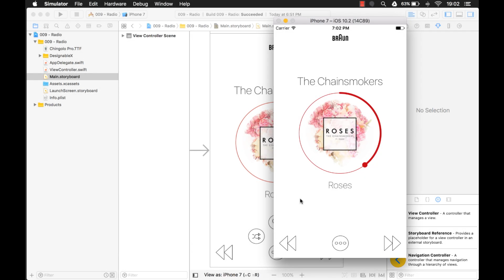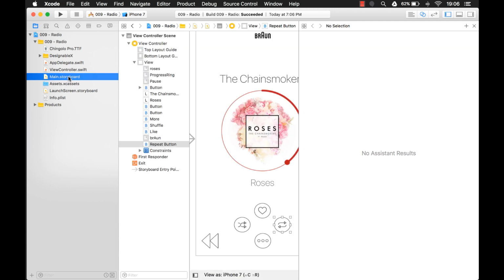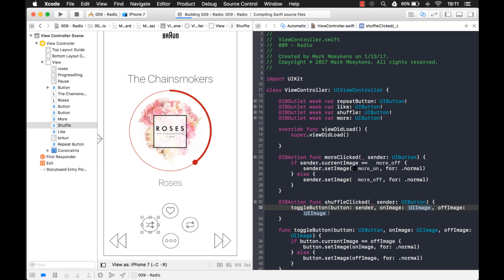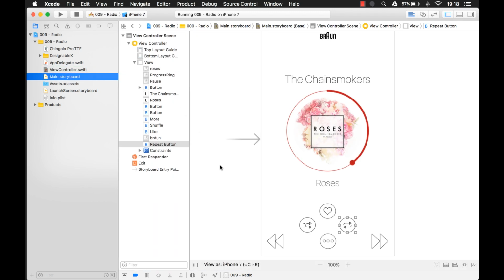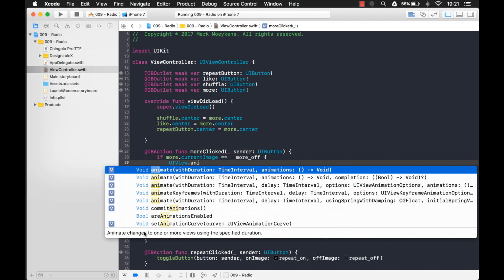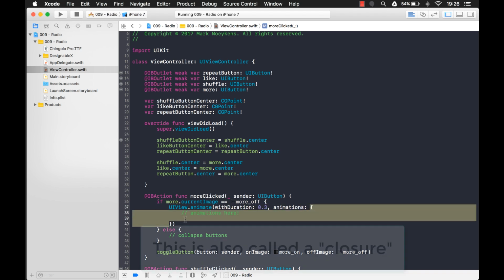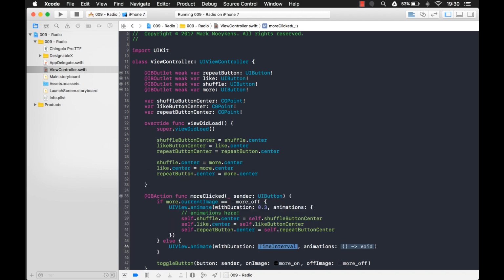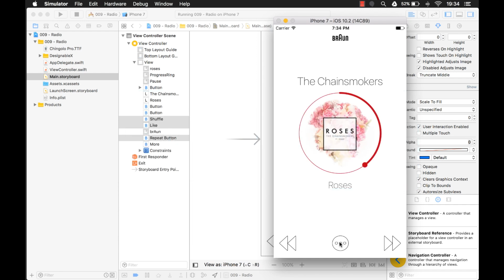How to Animate a Button Menu (iOS, Xcode 8, Swift 3)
See how to expand buttons from one button. This is your introduction to a simple animation.